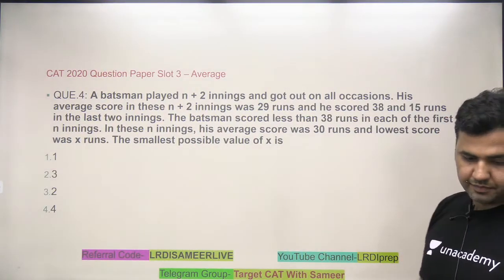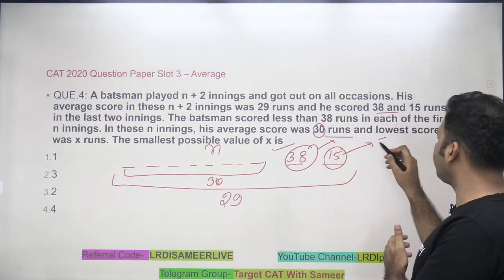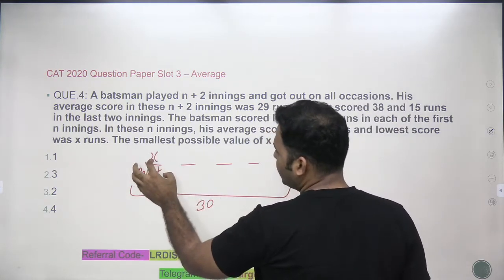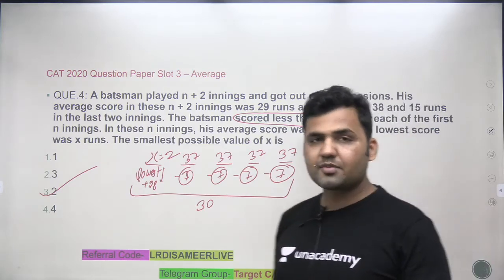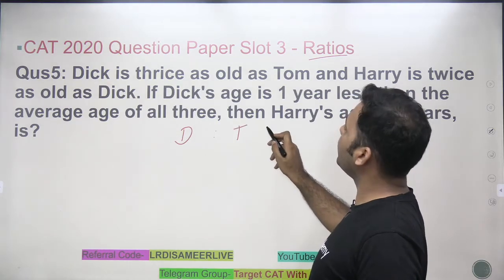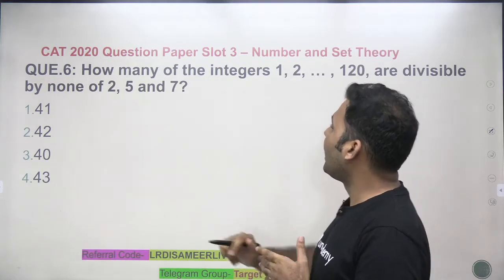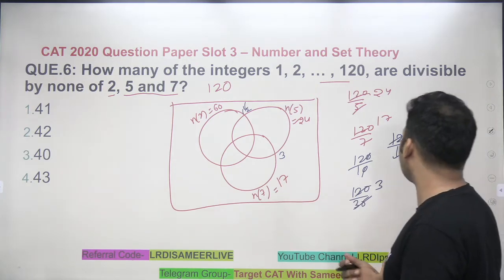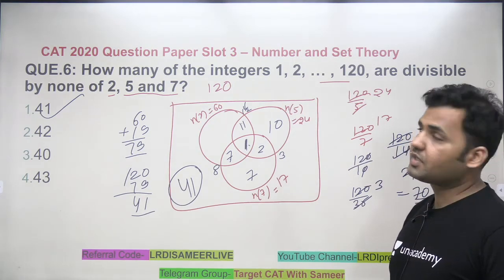Last 5 Years Of CAT Papers - CAT 2020 Slot-3 - Episode 2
30 Min Daily DILR Practice With Sameer